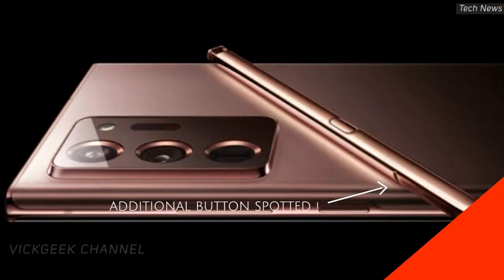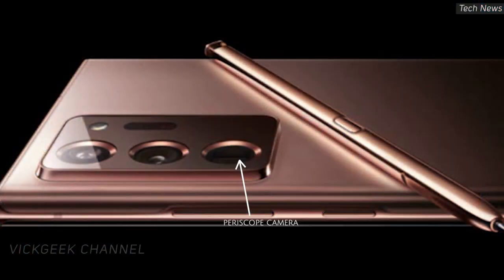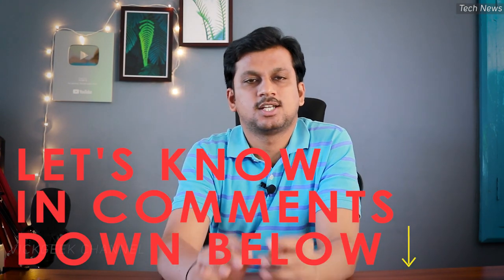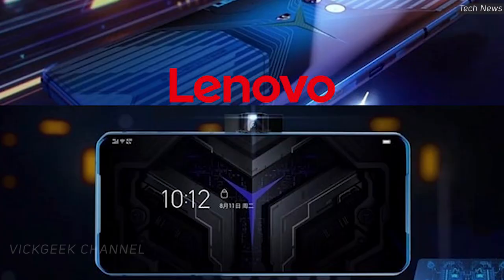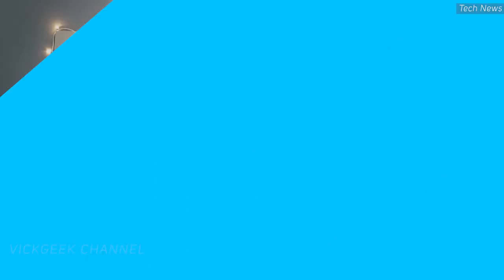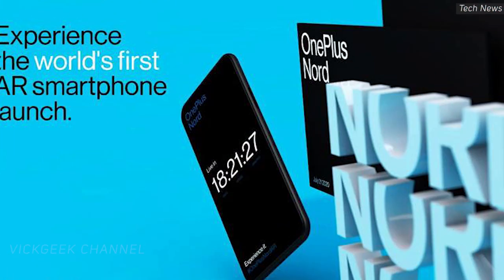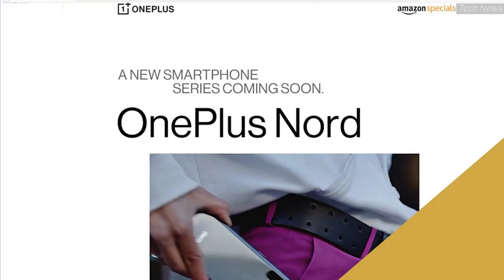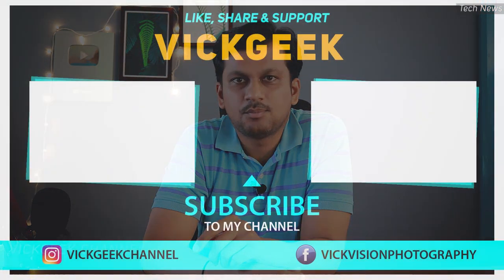OnePlus Nord Samsung Note 20 Instagram Pin | Tech News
The OnePlus Nord will be launched soon, what's interesting and what's not..
The Samsung Galaxy Note 20 will be revealed on August 5, 2020. Galaxy Note 20 images leak and suggests a additional button on the S-Pen ! Samsung Note 20 to also sport three cameras.
Instagram lets users to pin their favorite comments on top of the post comments. This Instagram pin feature is now rolling to everyone.
Lenovo legion gaming phone to also be revealed soon ! It features 90W fast charge support and two USB-C Type ports. Excited to get hands on the lenovo legion gaming phone made for enthusiasts.